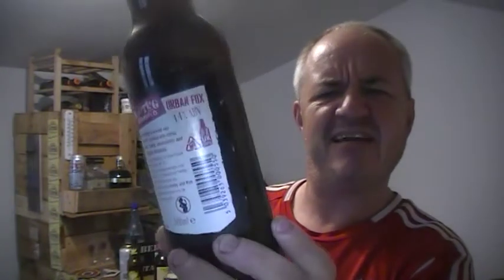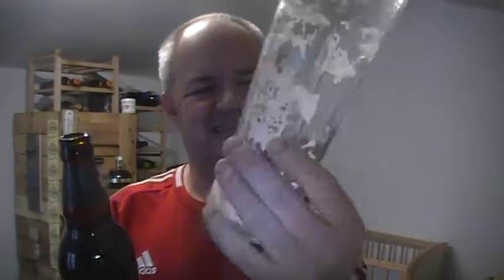Beer - Review # 175 - Bootleg Brewing Co Urban Fox Craft Red Ale Review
Heres a beer that was showcased at the Aldi Mini Beer festival